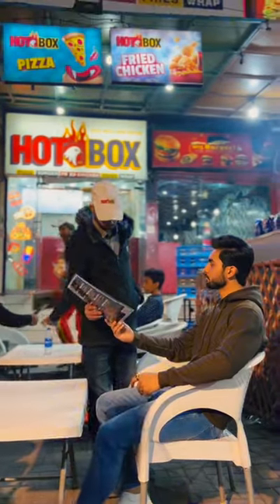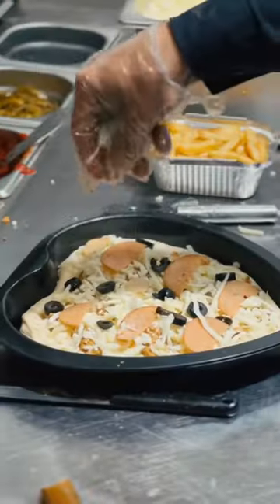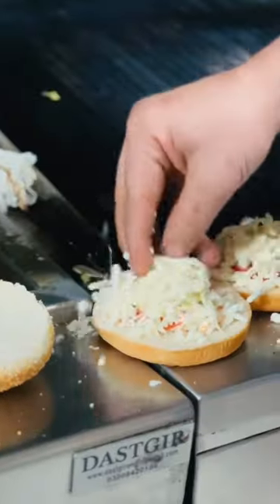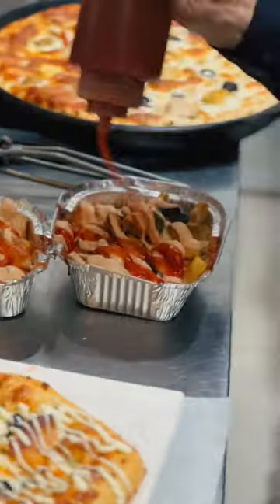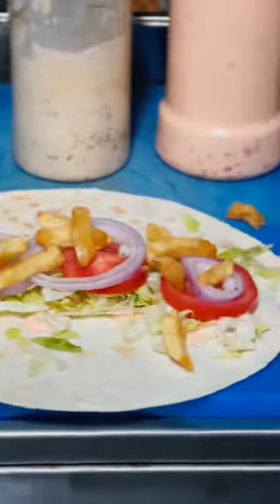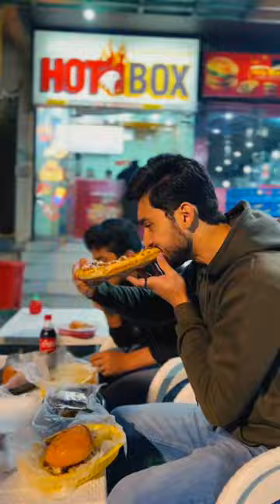I Ordered Hot Box Full Menu😱